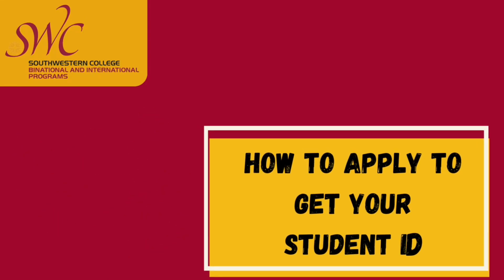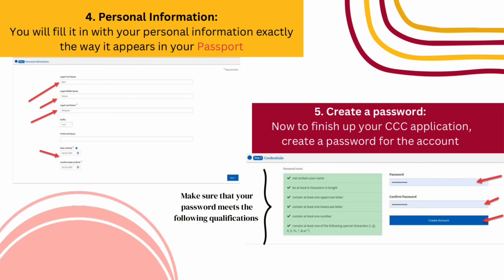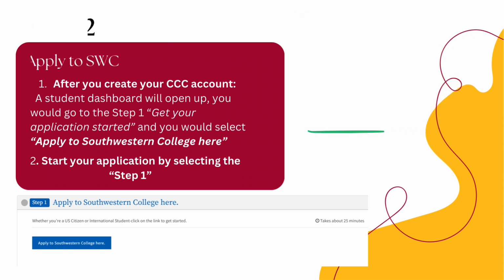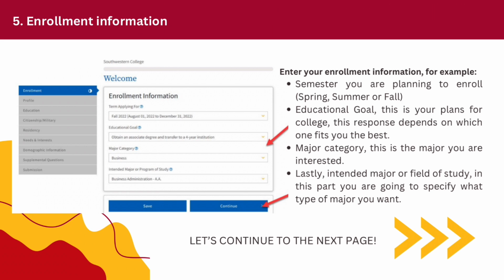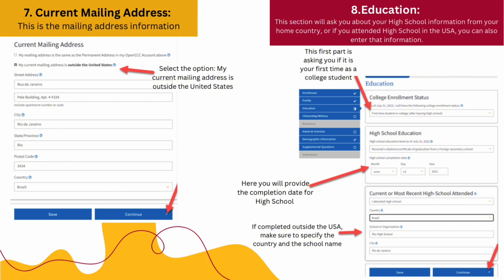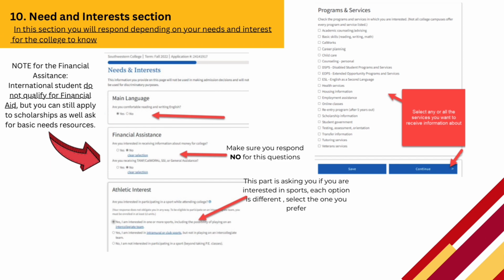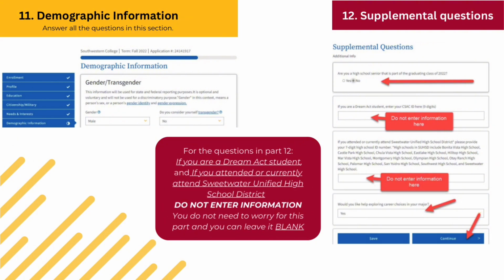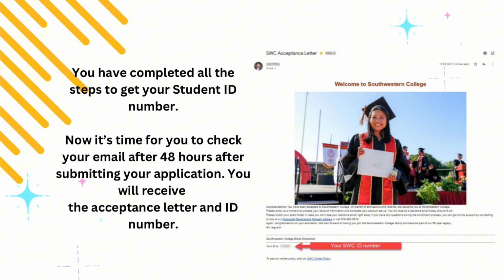Steps on how to get your Southwestern College student ID number!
When we are Binational or International Students we first complete the International Student Application which you can find on the Southwestern College page, under Binational and International Programs; And in this video, we are going to guide you through the steps on how to obtain a student ID, completing a CCC (California Community College) Application and the Southwestern College Application.